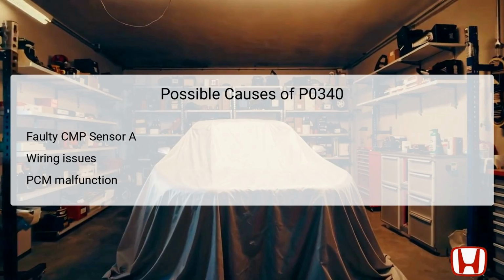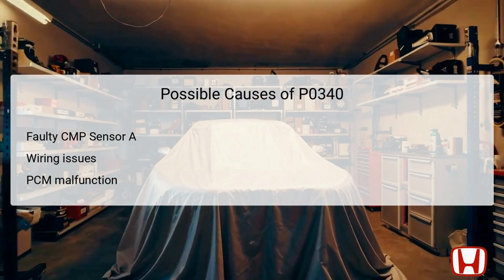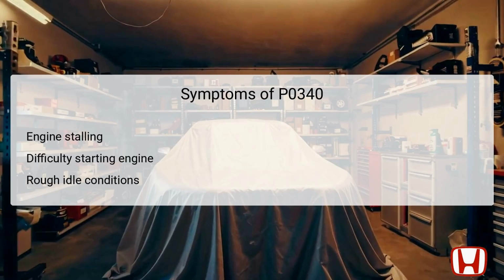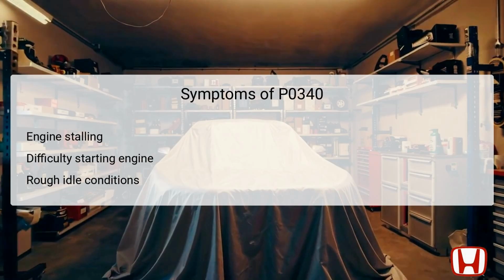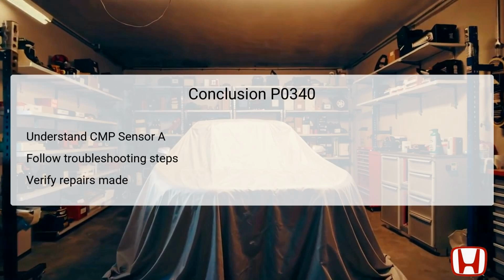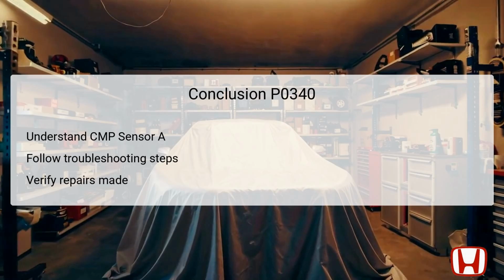DTC P0340: Camshaft Position (CMP) Sensor A No Signal - Honda Civic 2022+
Join the STEP Diagnostics early access list:
​ In this video, you will learn about the P0340 diagnostic trouble code related to the Camshaft Position Sensor A in 2022+ Honda Civics. We'll walk you through the key symptoms, possible causes, and a step-by-step troubleshooting guide to effectively diagnose and resolve issues associated with this code, ensuring optimal engine performance.